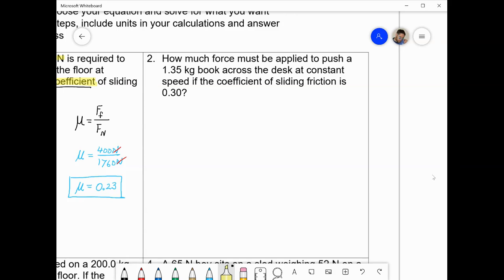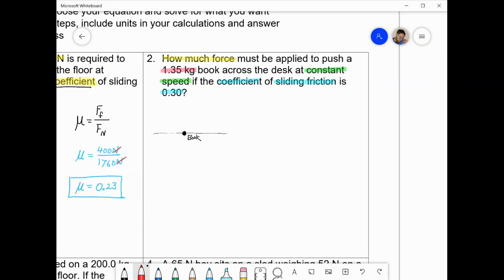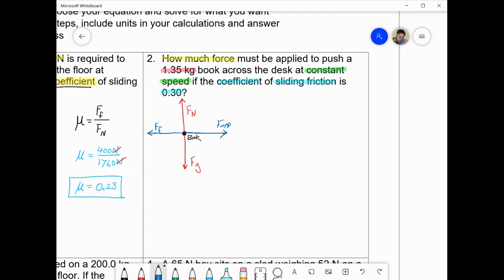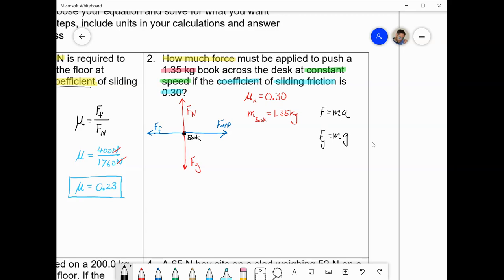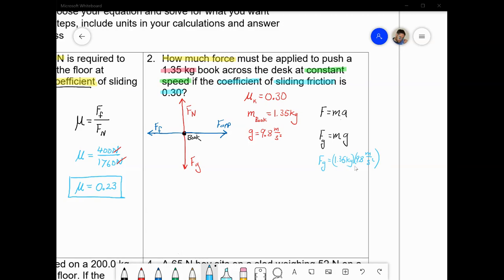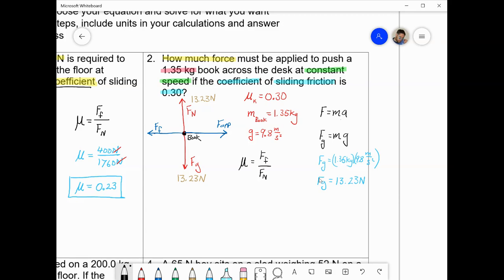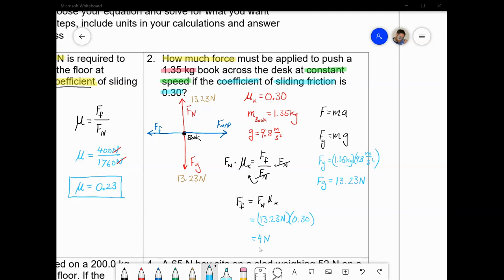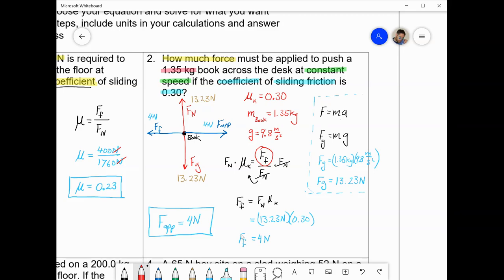Calculating with Friction (Problem 2)